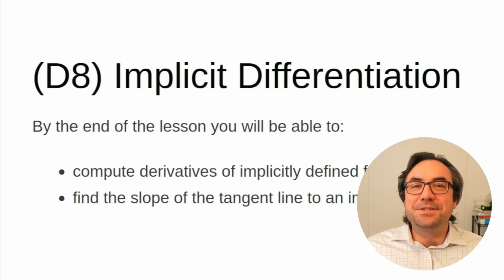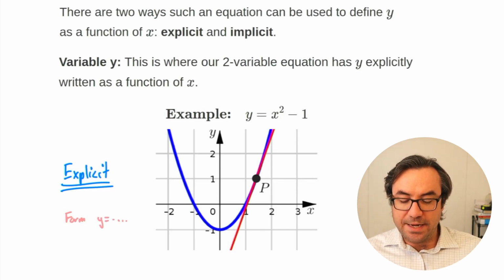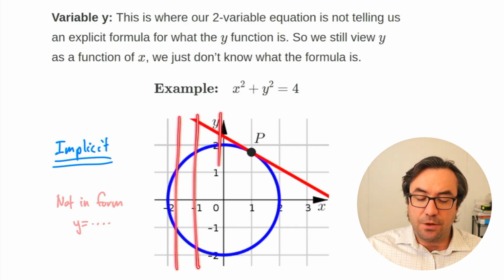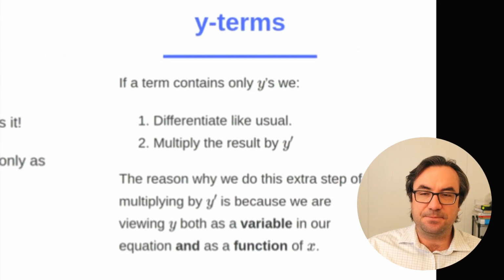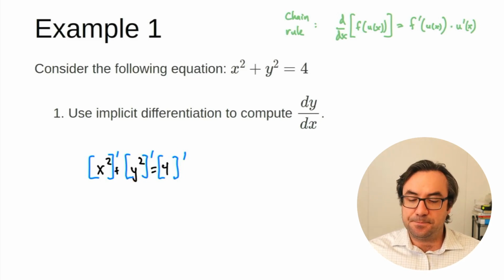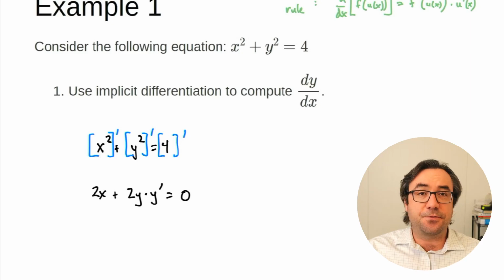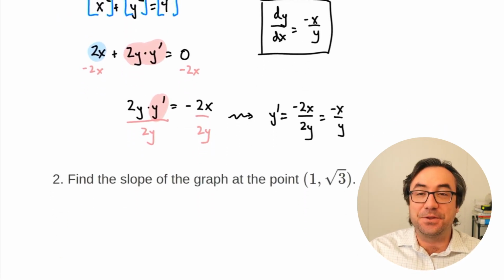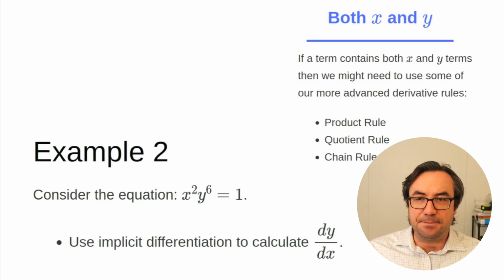MTH 141 Prep - Implicit Differentiation